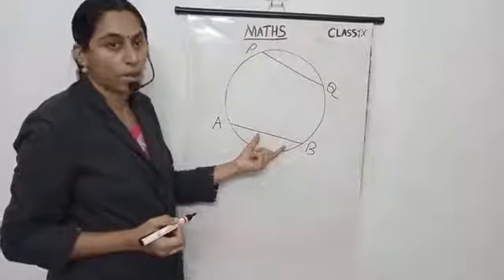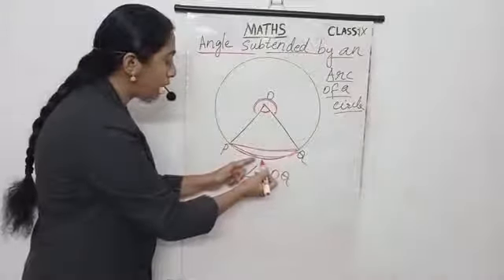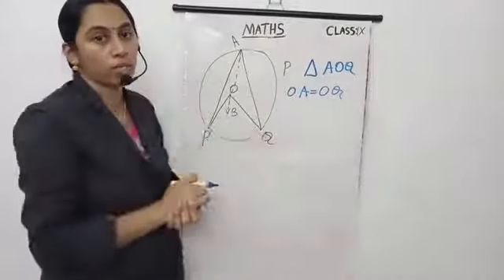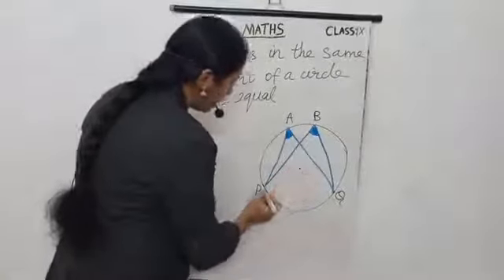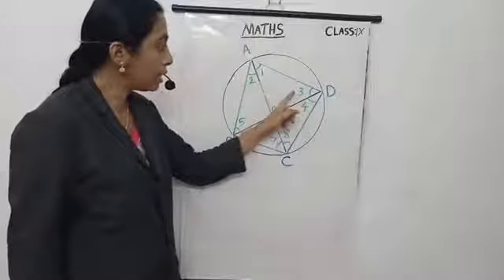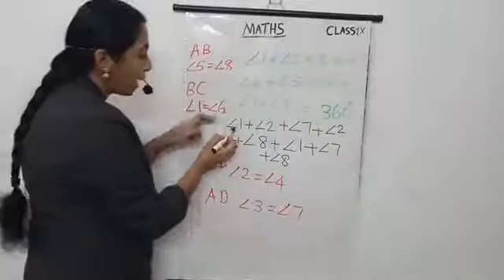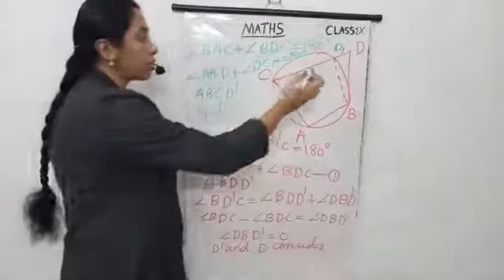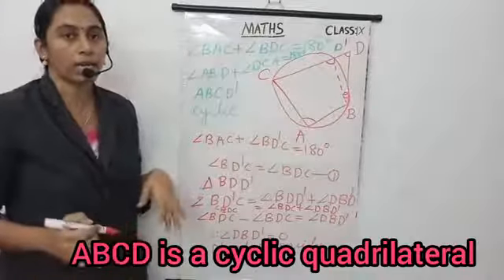Circles class 9 theorems